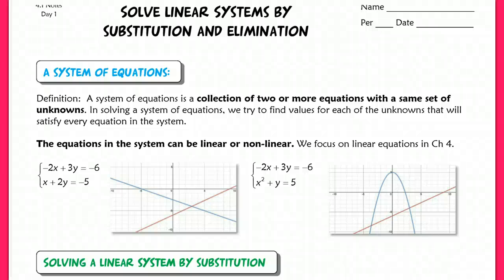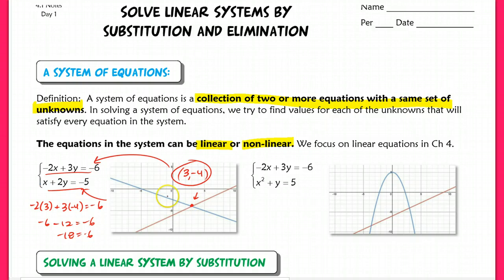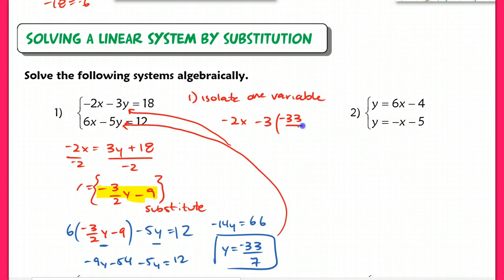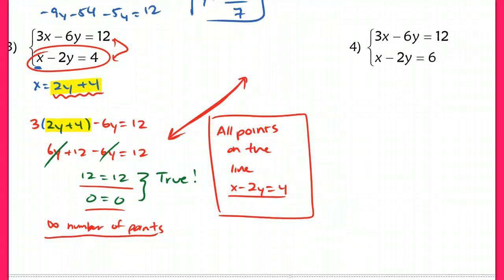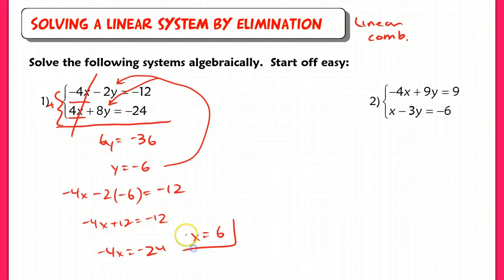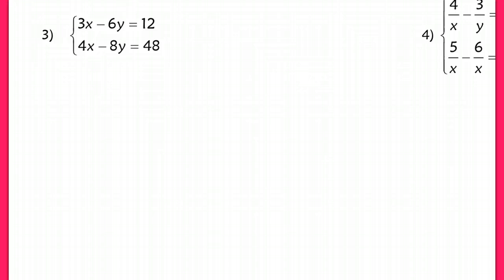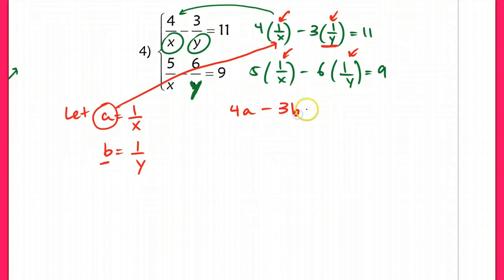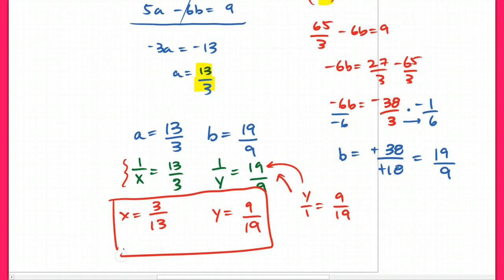Day 1 Notes: 4.1 Systems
Solving systems by substitution and elimination